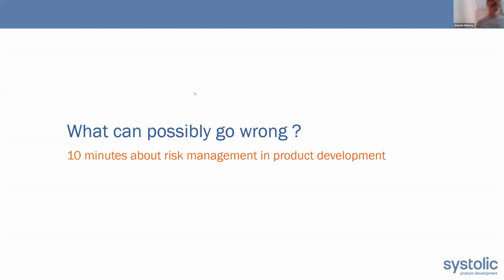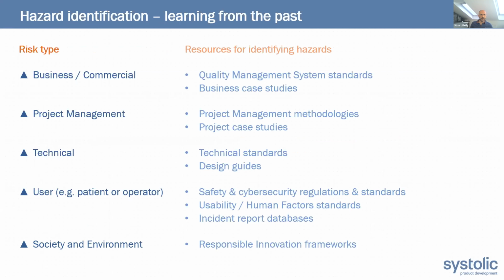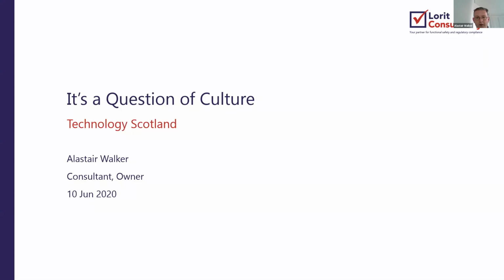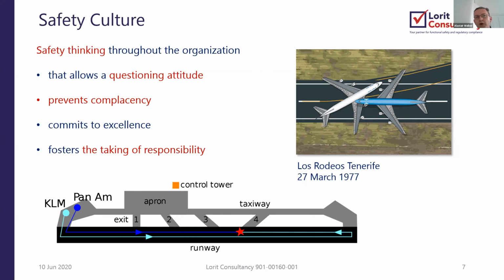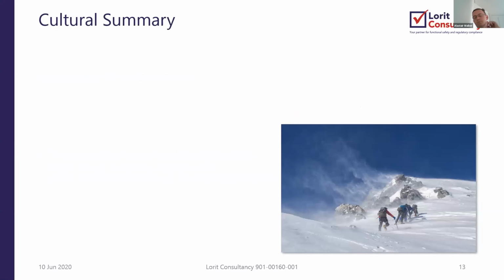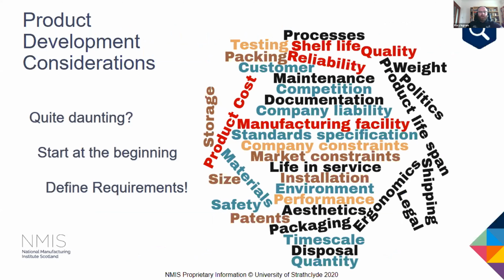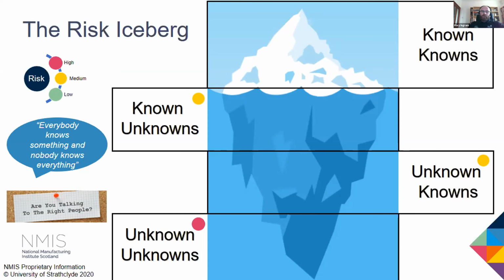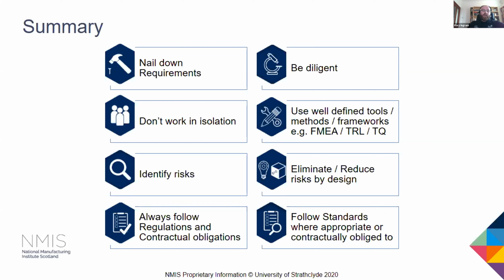Navigating Design2Manufacture Series : Risks, Regulation and Standards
Regulations and standards exist to protect users and manufacturers as well as the hardware developers themselves. This webinar looks at the different challenges and approaches associated with risk, regulation and standards.